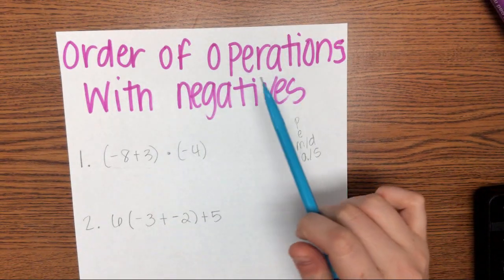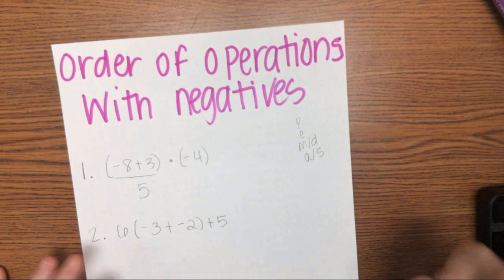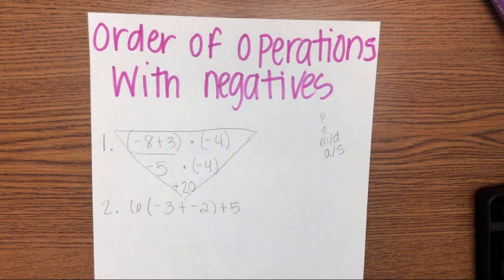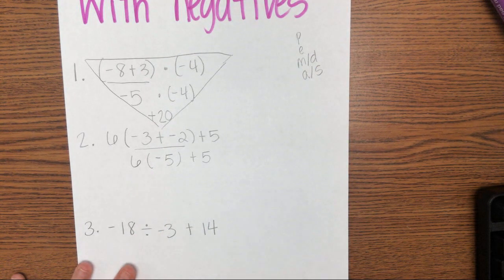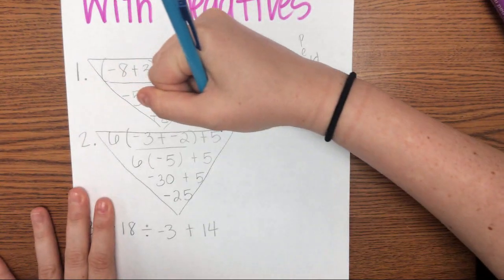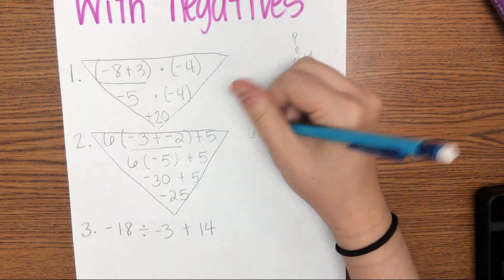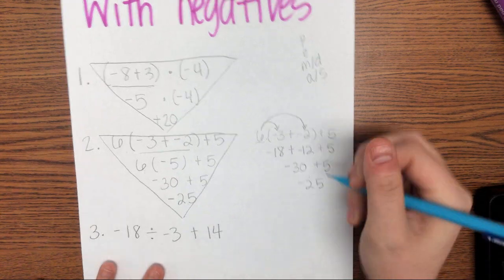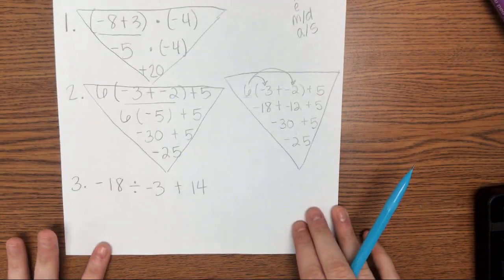Order of Operations with Negatives